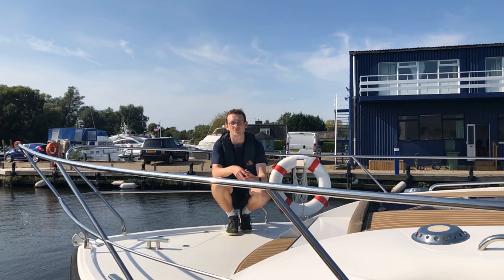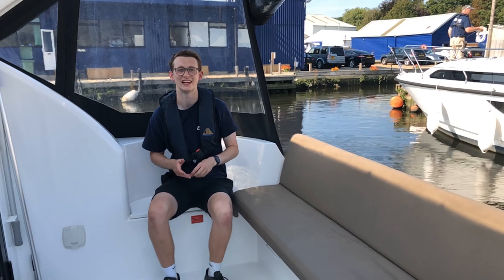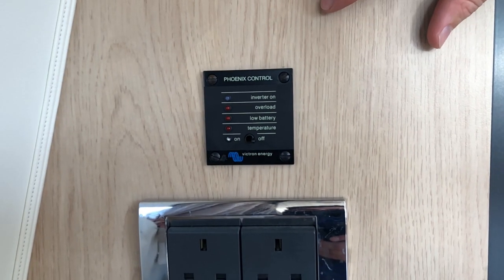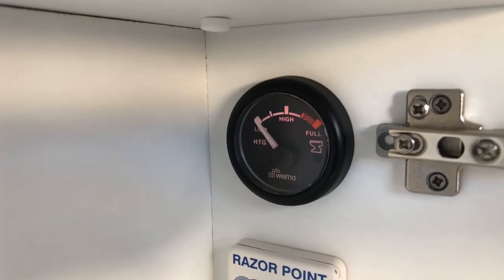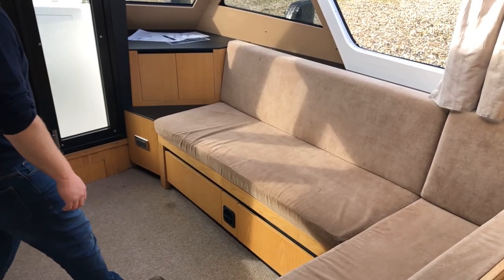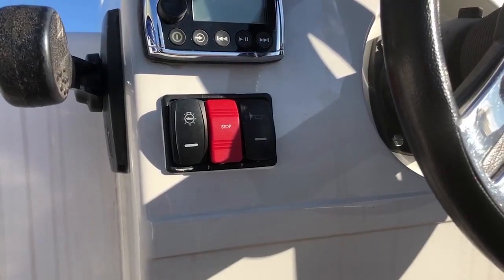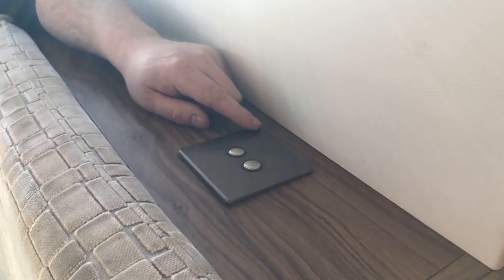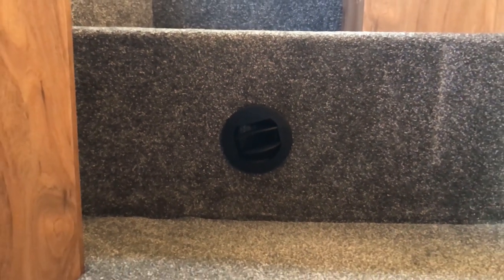Broom Boating Holidays Trial Run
Broom Boating Holidays trial run video.

Learn the ins and outs of our Broom Captain luxury hire boat, from the life ring to the helm controls. This is the skipper briefing which all of our customers experience before leaving our marina to go and explore the Norfolk Broads National Park.

We have several different models of boat to choose from (the briefing will differ slightly depending on which boat you hire) to see the other boats in our range, visit our website here: